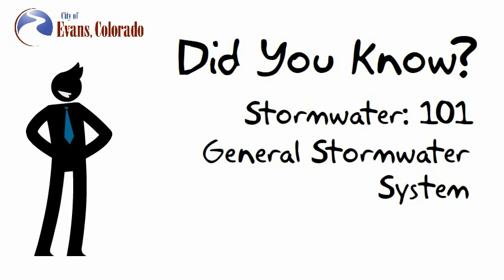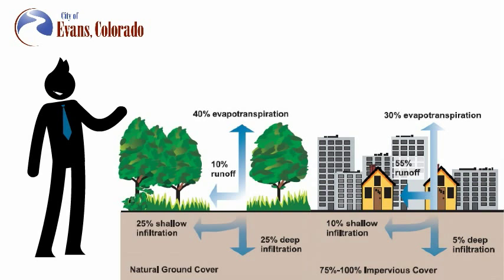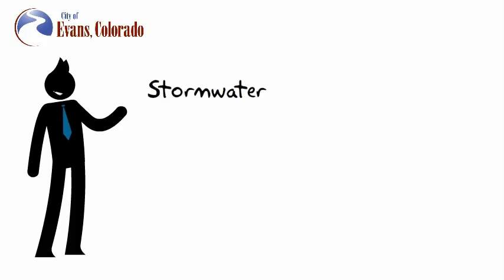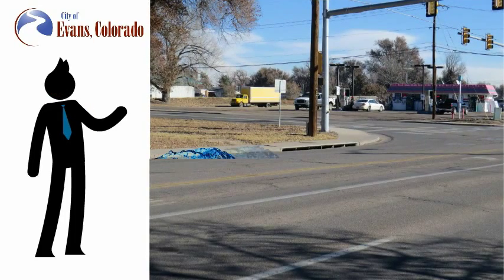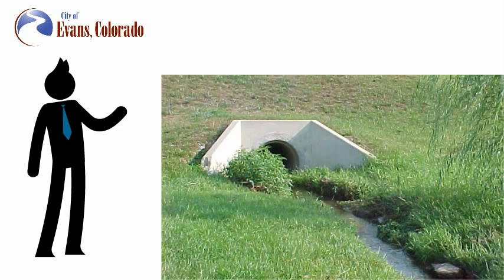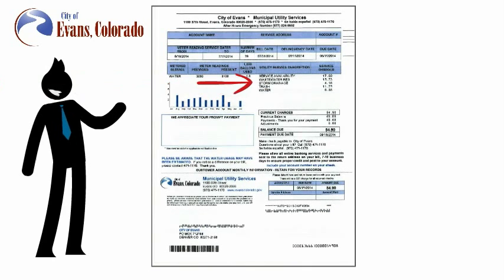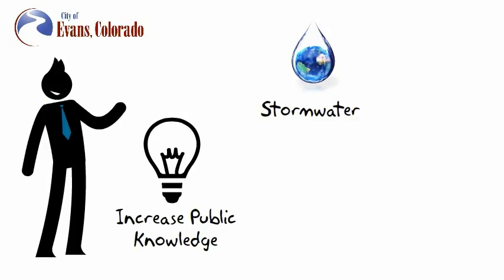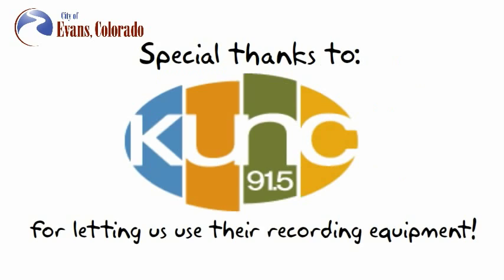Did You Know? Stormwater 101: General Stormwater System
This video provides a look into the City's Stormwater System.-- Created using PowToon -- Free sign up -- Create animated videos and animated presentations for free.  PowToon is a free tool that allows you to develop cool animated clips and animated presentations for your website, office meeting, sales pitch, nonprofit fundraiser, product launch, video resume, or anything else you could use an animated explainer video. PowToon's animation templates help you create animated presentations and animated explainer videos from scratch.  Anyone can produce awesome animations quickly with PowToon, without the cost or hassle other professional animation services require.